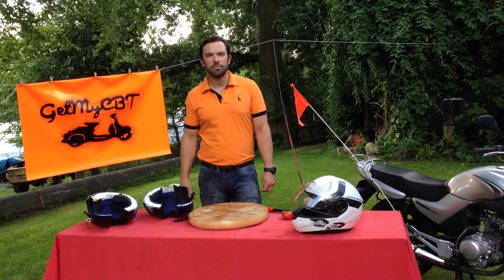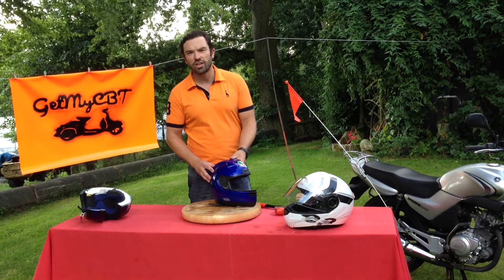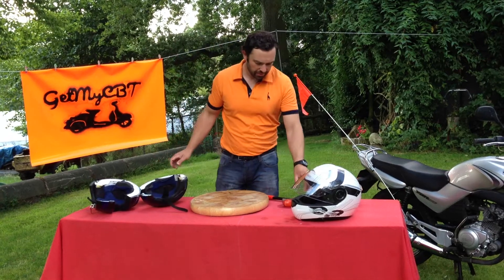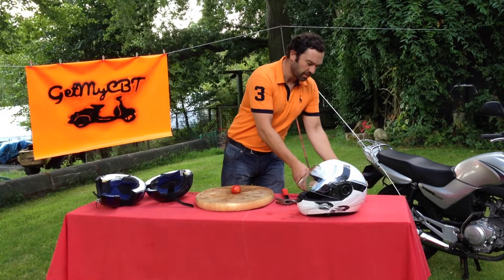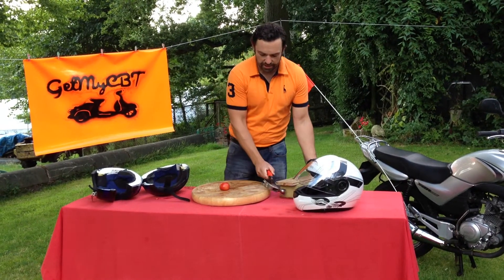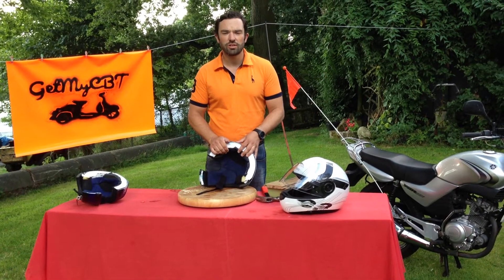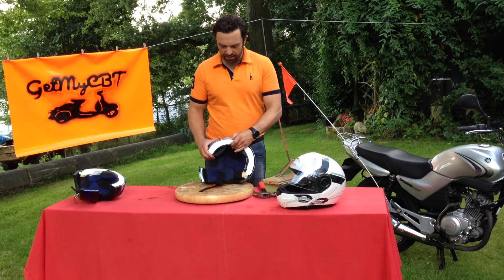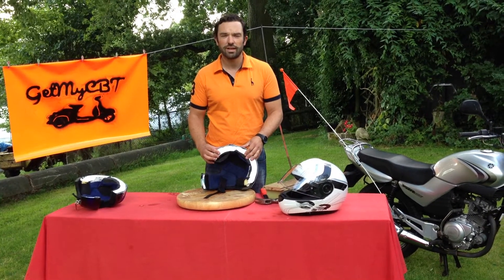Get My CBT tutorial (Motorcycle helmet structure)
This tutorial looks a the structure of a motorcycle safety helmet and shows how the helmet protects you head.

Motorcycle safety is paramount and the helmet is by far the most important piece of safety equipment you can invest in. Greg, the head of training at 'Get My CBT' will outline a few key things to consider, important to remaining safe on the road in the event of an accident.

Should you wish to take your CBT (Compulsory Basic Training) please check out GetMyCBT.com where you can book online.  CBT training courses from £99.